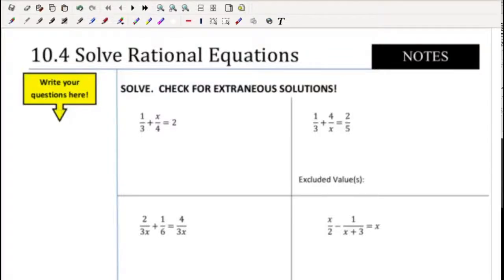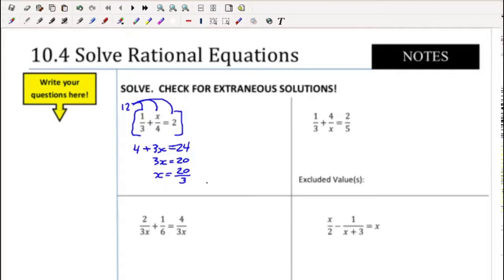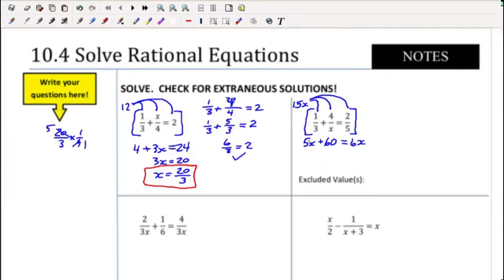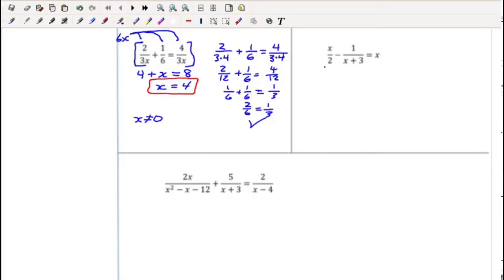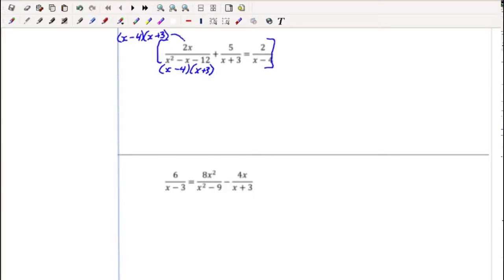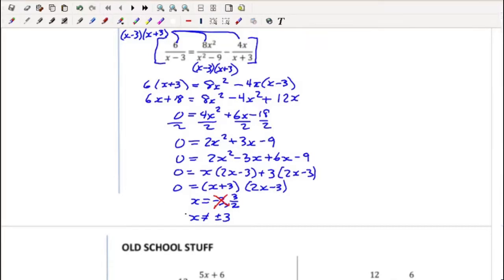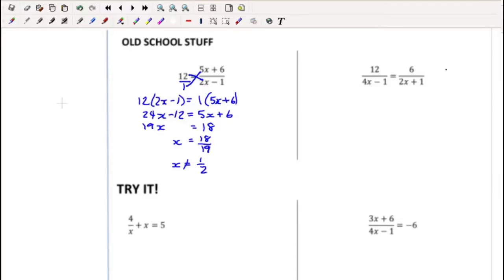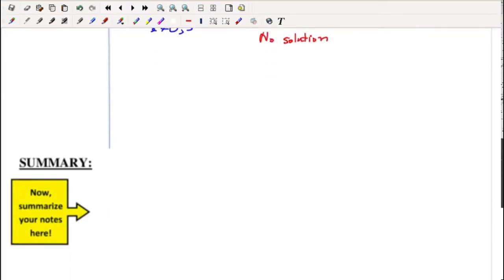10.4 Solving Rational Equations